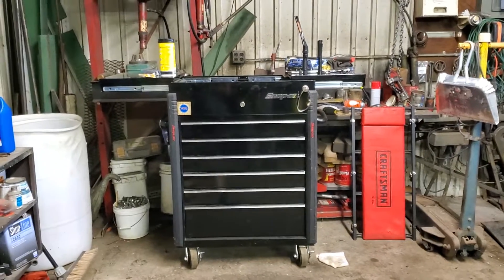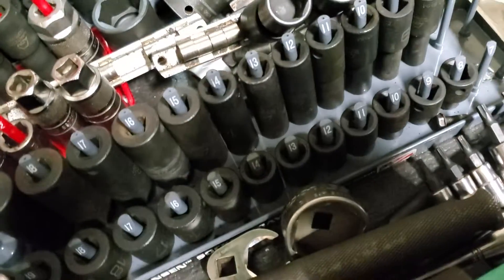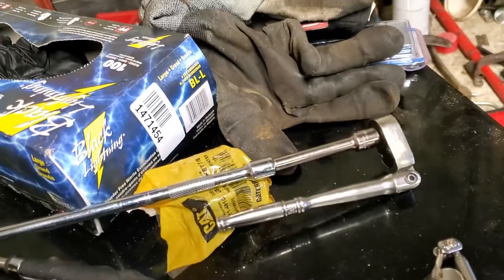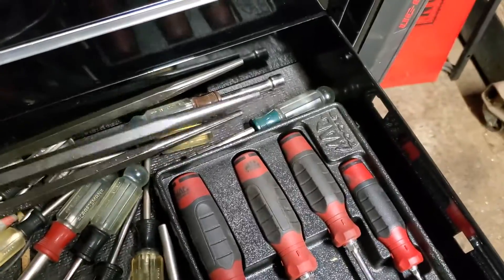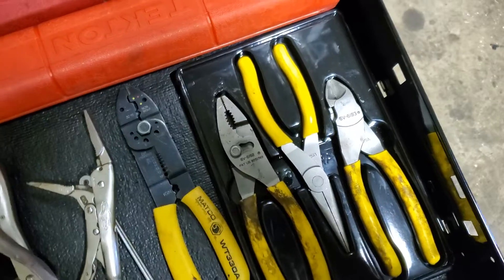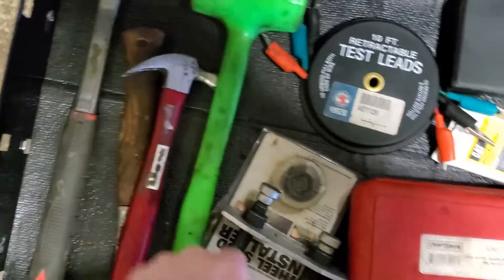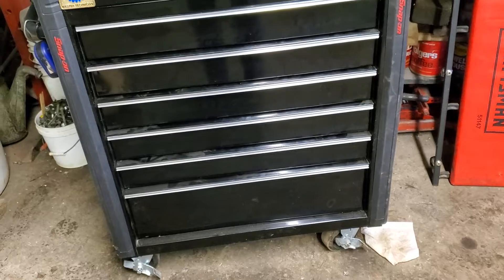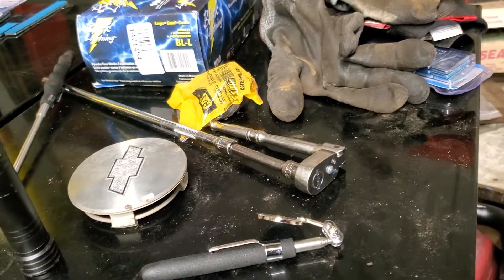Snap on roll cart tour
This is my Snap on tool cart/box in my home shop. I use this one at home instead of work because it is the only box I have at home. also if you like the Pittsburgh breaker bar check out Justin Dow's channel. He  puts out  alot of good info